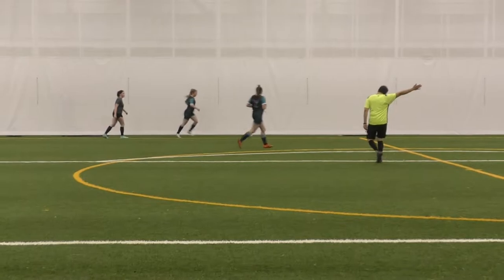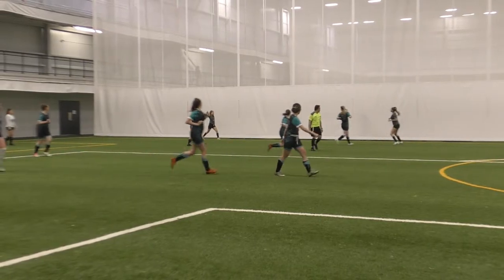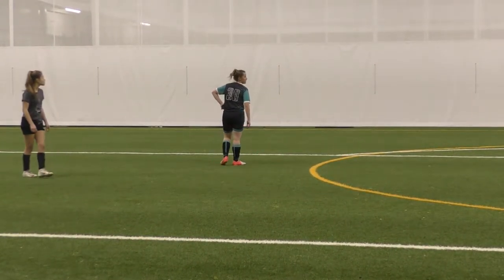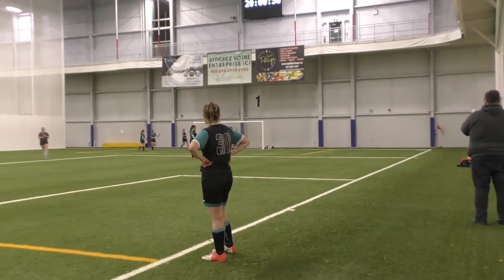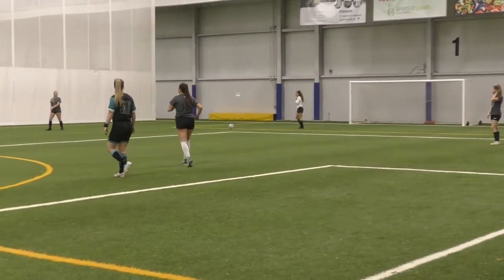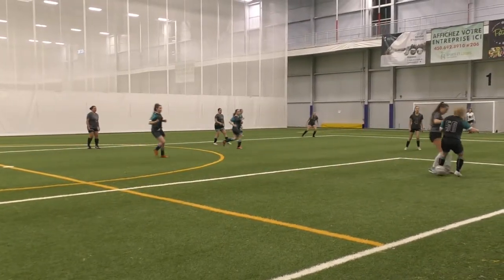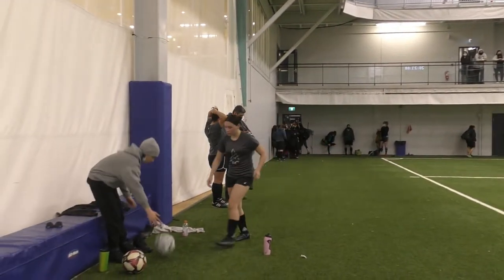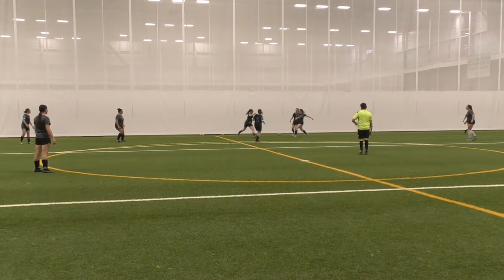2022 Senior Indoor Womens Soccer- Division A Kahnawake vs. Chateauguay RL